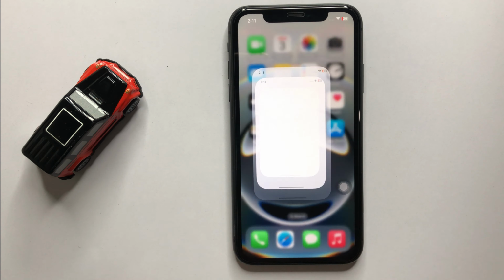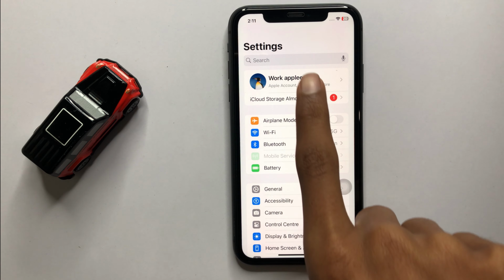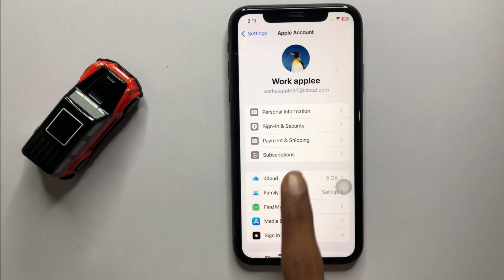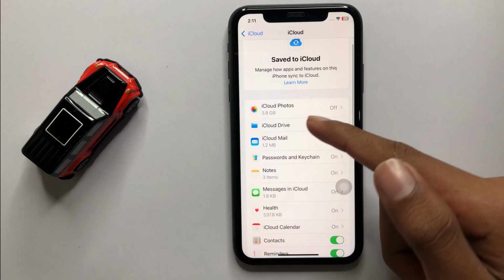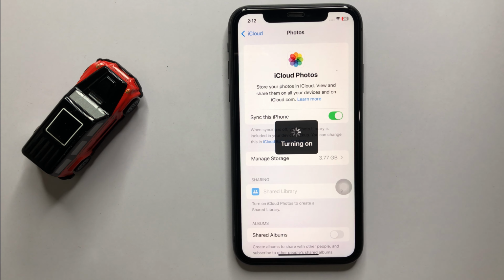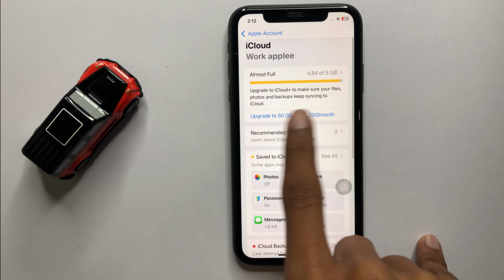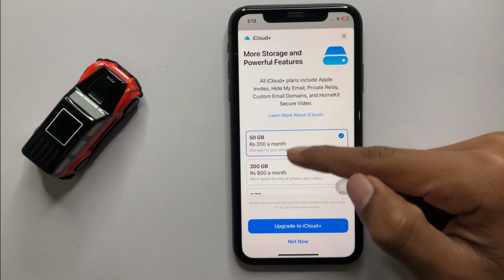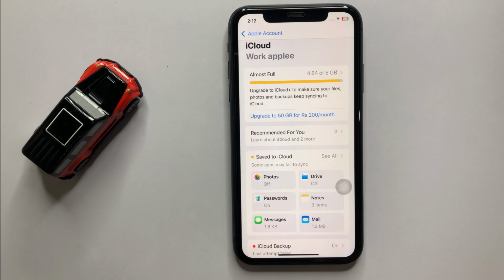How to Use iCloud on iPhone or iOS Devices iPhone 16e